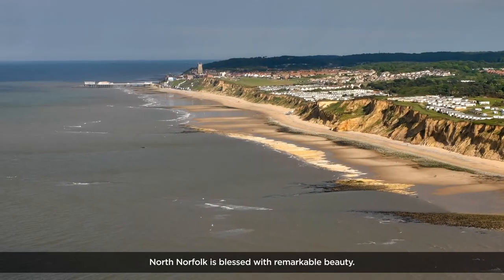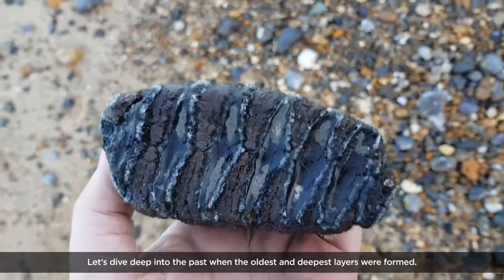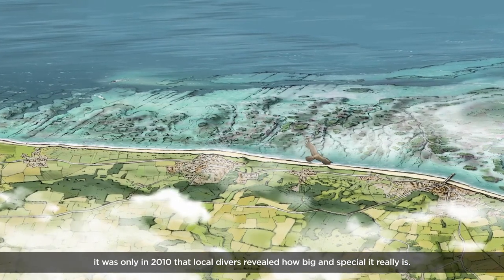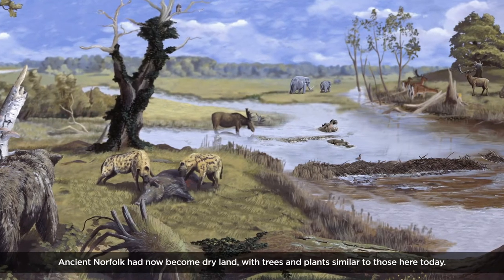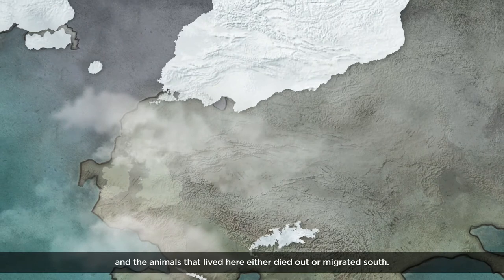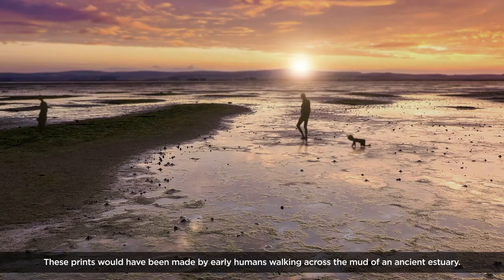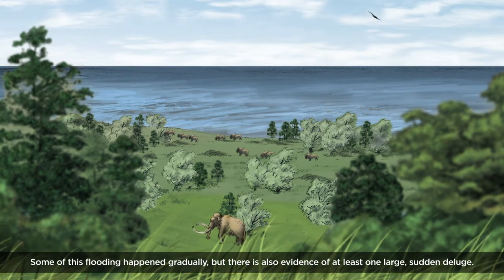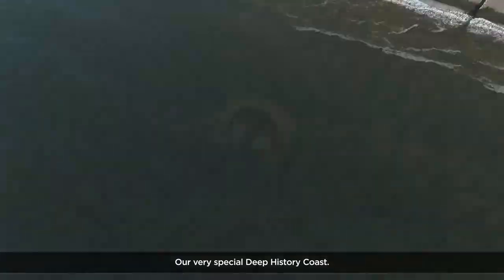Discover North Norfolk's Deep History Coast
The Deep History Coast runs between Weybourne and Cart Gap in north Norfolk. Find out many amazing facts like: 8,000 years ago, the North Sea didn't exist off the east coast of Norfolk as it does today and that the mammoth skeleton discovered at West Runton is the largest ever found in Britain and the oldest to have been found in the UK!